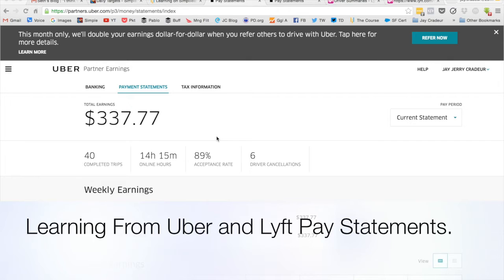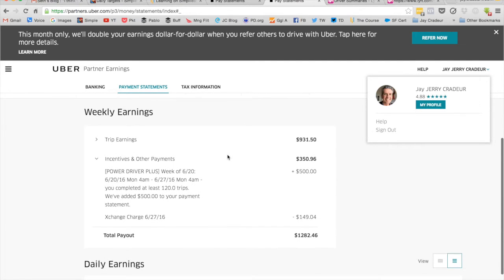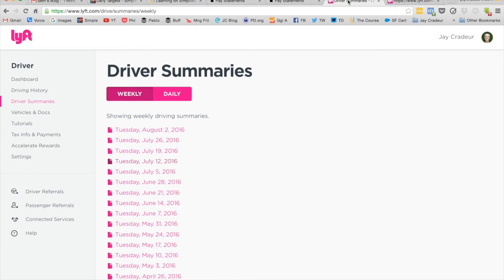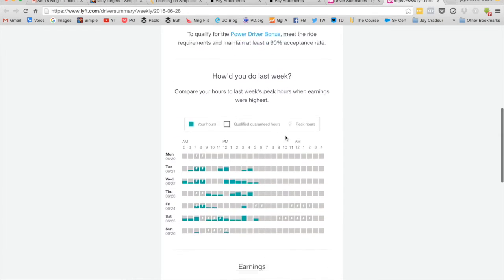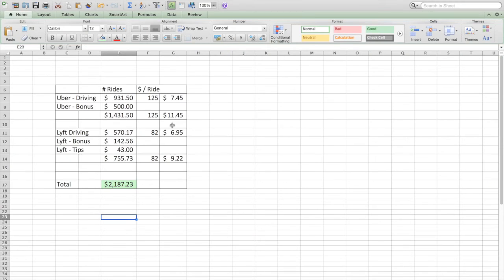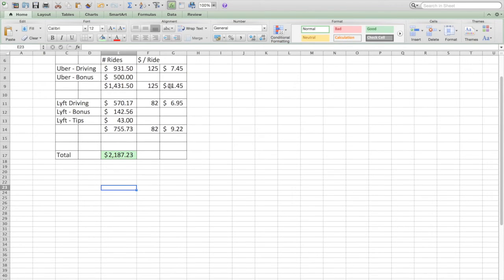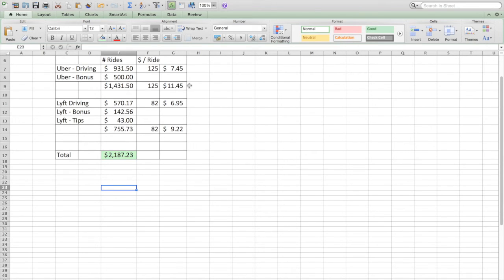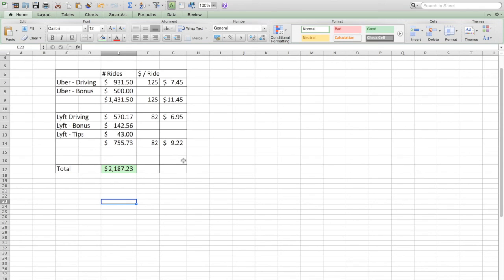Uber and Lyft Drivers - Let's Look At Pay Statements and Power Driver Bonuses.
Trying To Get Your Coaching Business Off The Ground?   Not sure how to get clients using Facebook ads?

The New P2 Facebook Ads For Creating A Predictable Coaching Business Without Becoming A Computer Nerd, A Pushy Salesperson, Or Being Kim Kardashian Famous